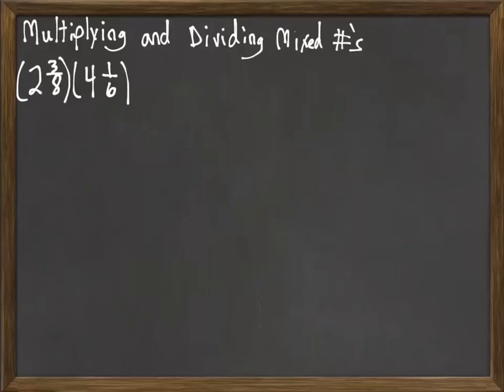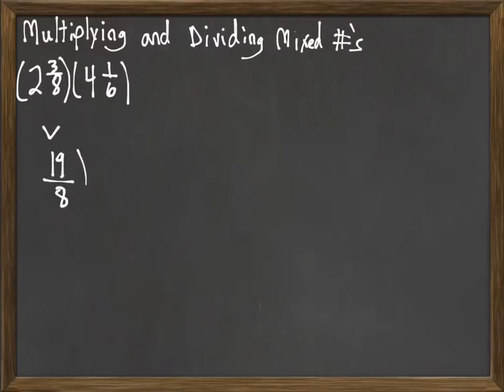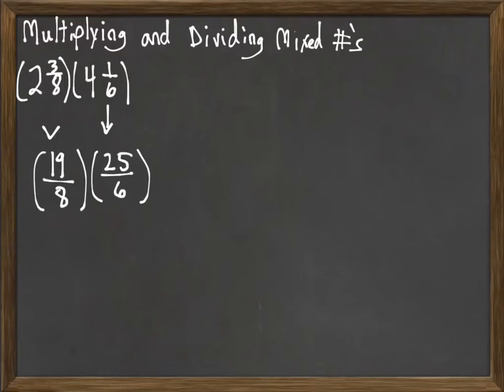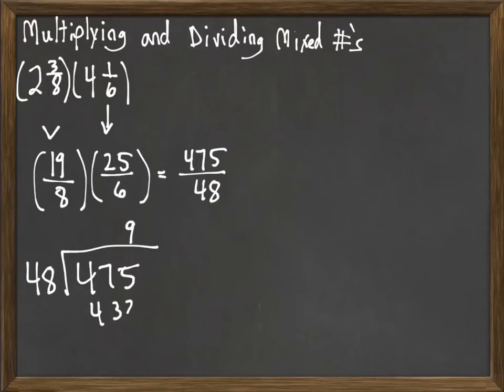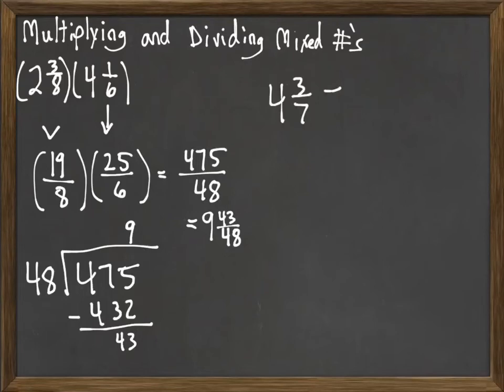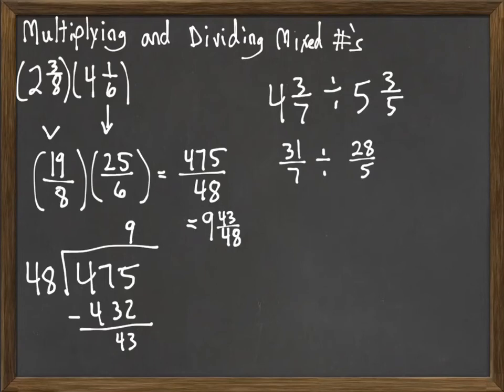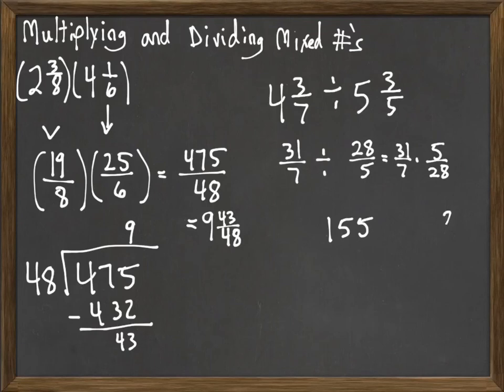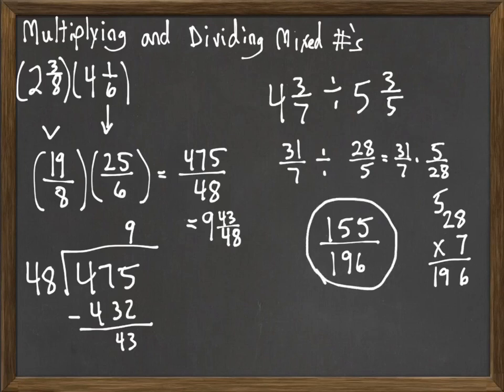Mixed Numbers 3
Here we review how to multiply and divide mixed numbers.